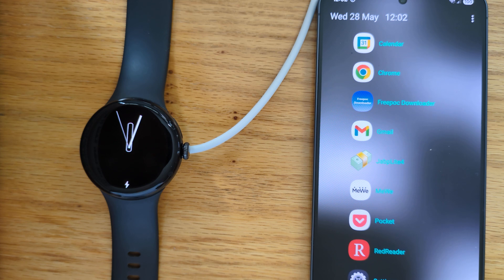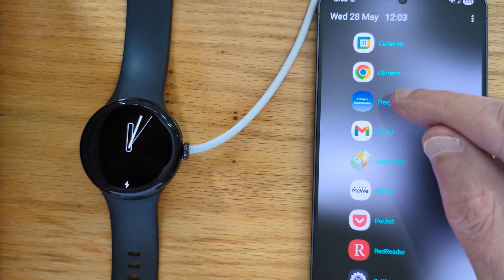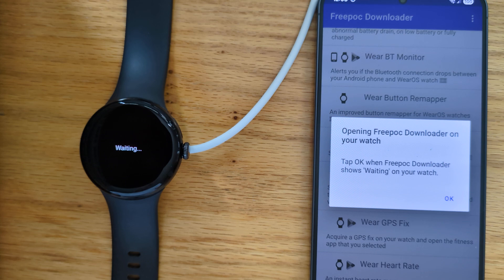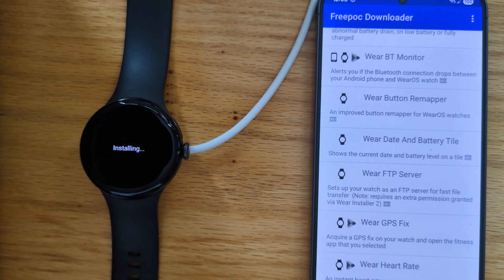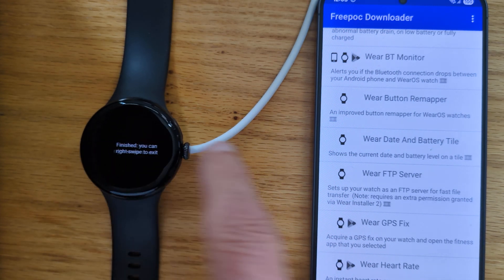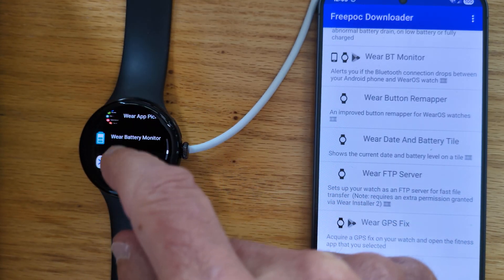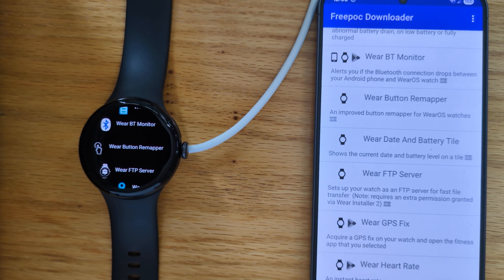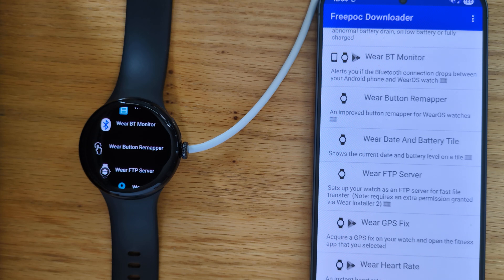Wear Button Remapper - how to install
As the name implies, Wear Button Remapper allows you to remap the action button on your WearOS watch. You can reassign a short press, long press, two short presses or three short presses to open apps that you select on your watch.  This video shows how to install Wear Button Remapper using Freepoc Downloader.

Wear Button Remapper, Freepoc Downloader and my other free apps are available from my Freepoc